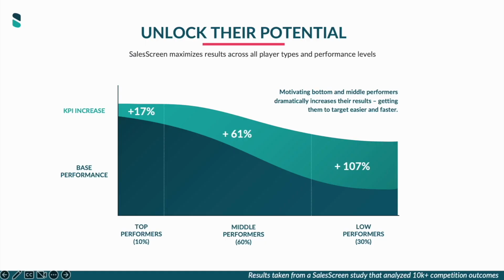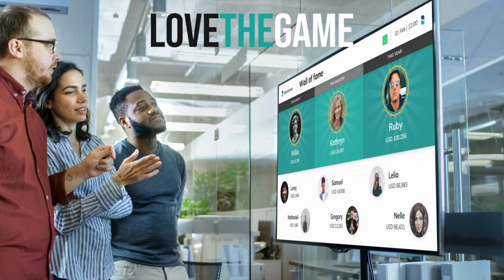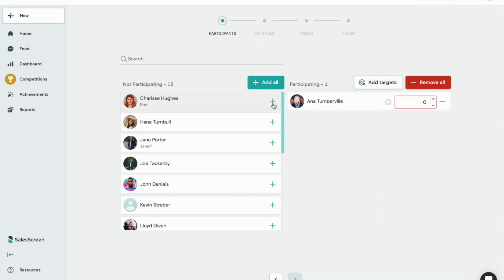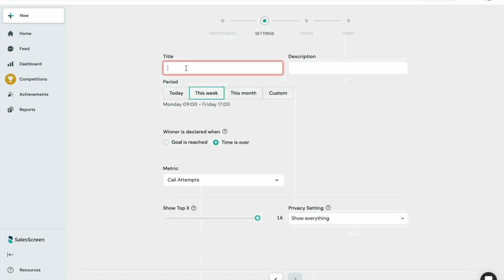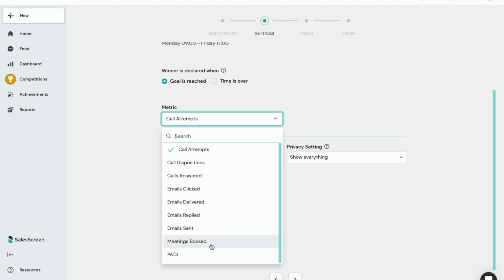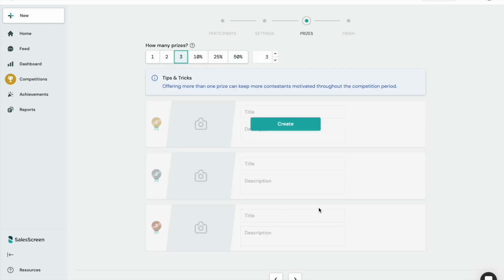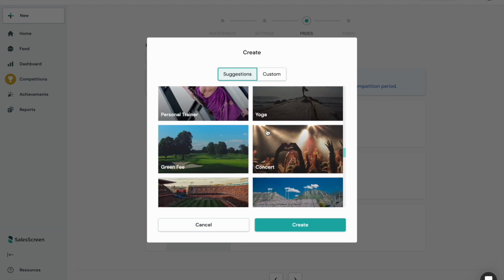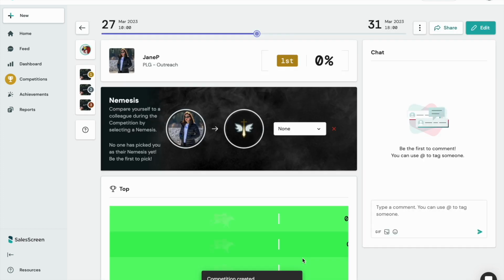How to Create a Custom Targets Competition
Looking for help on how to set up a custom targets sales competition in SalesScreen? You're in the right place!

Join Cailin Kless, Customer Support Specialist at SalesScreen, as she goes step by step through how she creates a custom targets competition in our platform. Follow along and you'll see how easy and intuitive it is to set up your custom sales competition to motivate your WHOLE sales team, not just top performers.

Custom target competitions within the SalesScreen platform are sales competitions in which players compete on making the highest percentage of the target that is set individually for each competitor.

These types of competitions are great for when you have a group with a wide range of experience levels on your team. By giving everyone a fighting chance, you ensure that middle and bottom performers will still be motivated to push themselves above and beyond their previous limits.

Here's what we'll cover:
0:13 - SalesScreen competition benefits
0:32 - What are custom target competitions?
0:52 - Who are these types of competitions for?
1:20 - Create a standard competition with Cailin